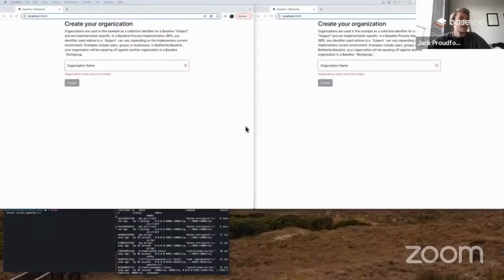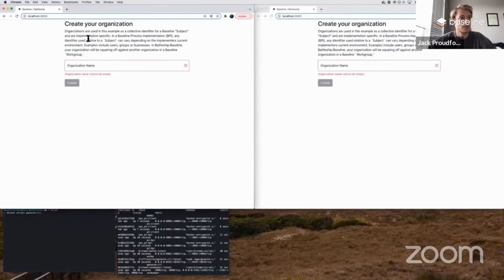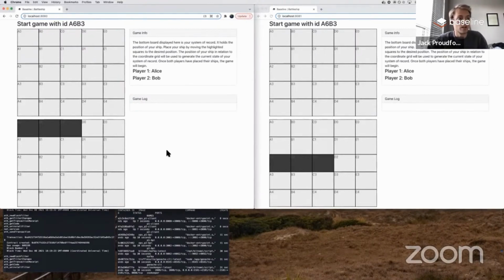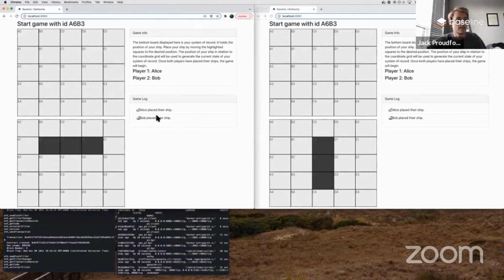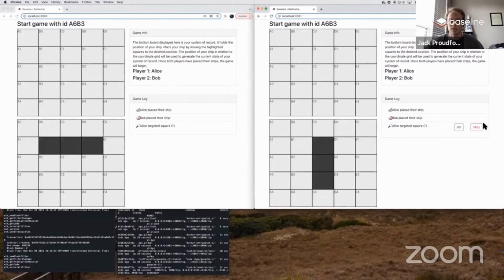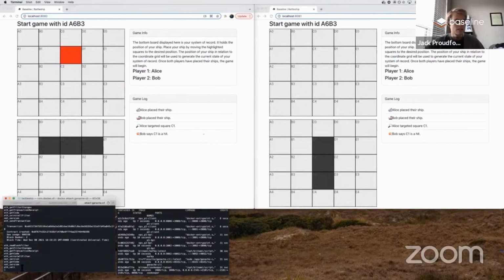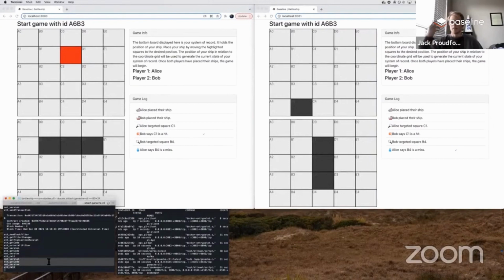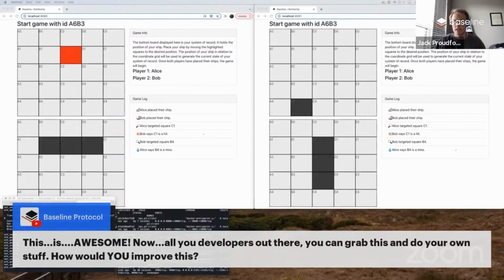Baseline Battleship Demo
Baseline Battleship -

The Baseline Protocol is a set of tools and libraries that enables enterprises to synchronize complex, multiparty business processes with privacy to verify that data is synchronized between counterparties or prove certain attributes of that data.

‘Battleship Baseline’ is an implementation of the classic search & destroy strategy guessing game, using the design pattern specified in the Baseline Protocol standard. This implementation gives you a simple framework of where and how to baseline information between multiple parties, a complete set of code that works, and a lot of clues on how to extend the code to create new features and for other use cases.

Join the community to contribute to the development and adoption of Baseline, or learn how to baseline your products and services